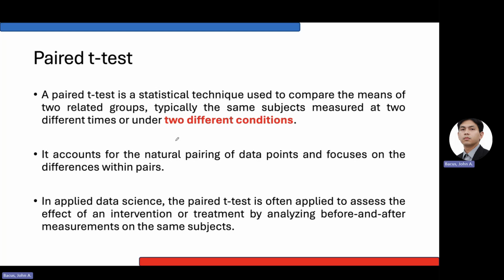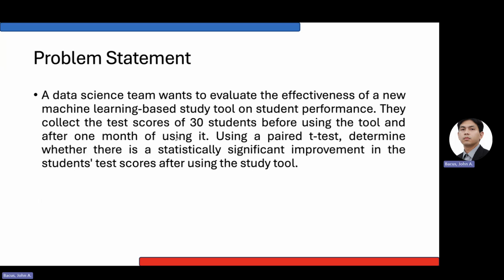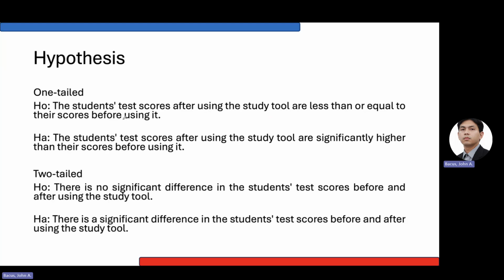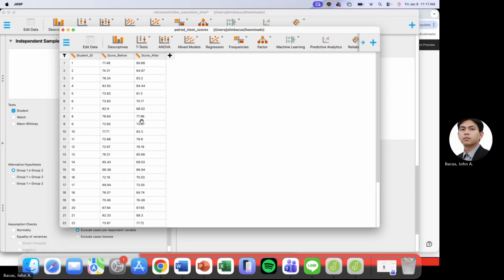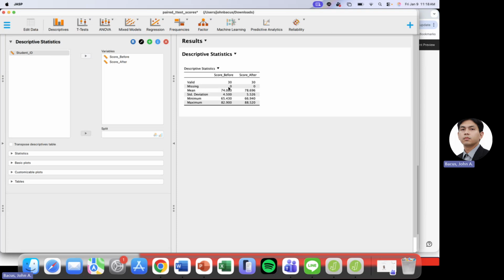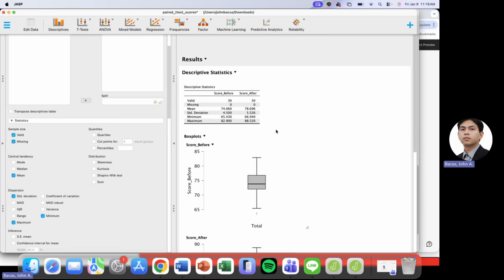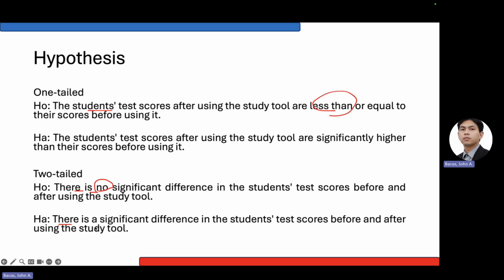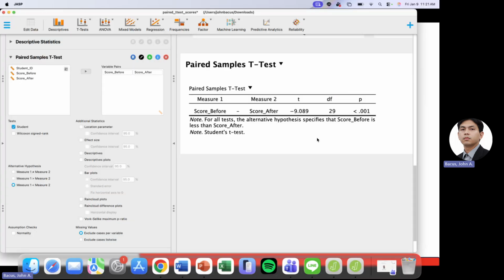004 Hypothesis Testing Part 3